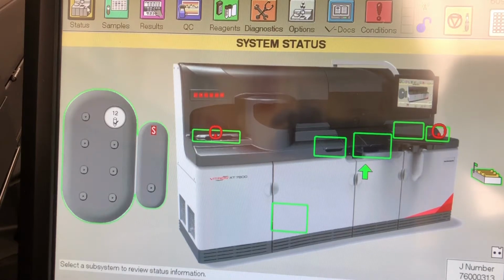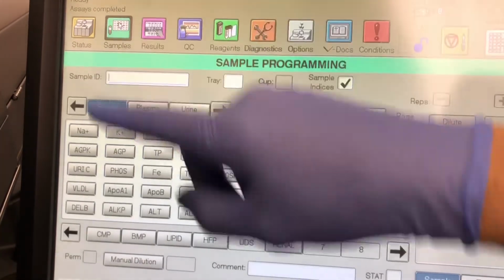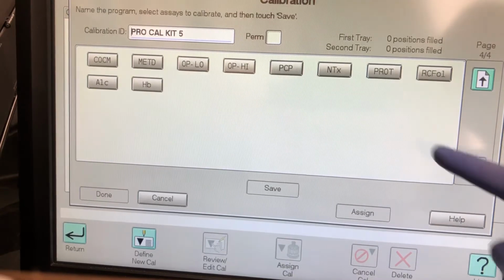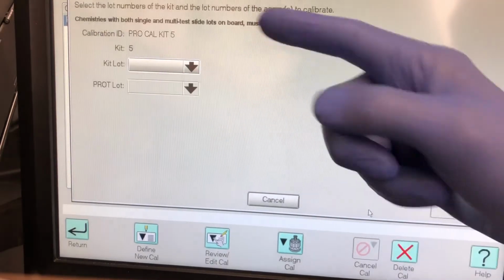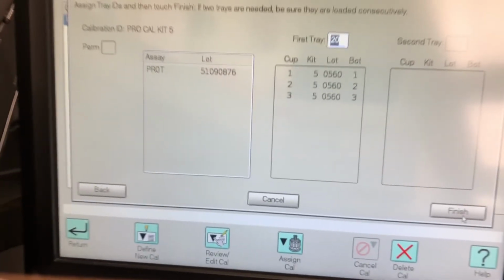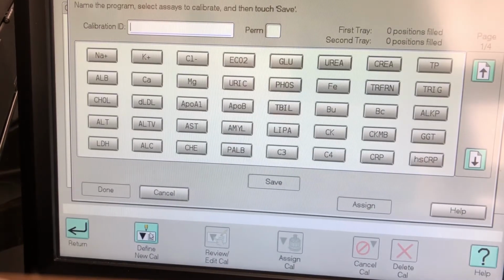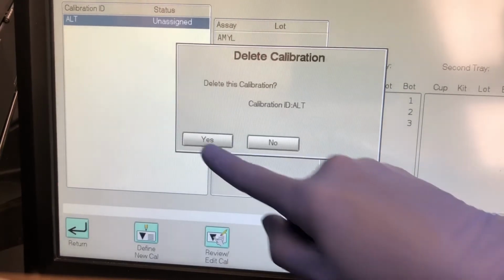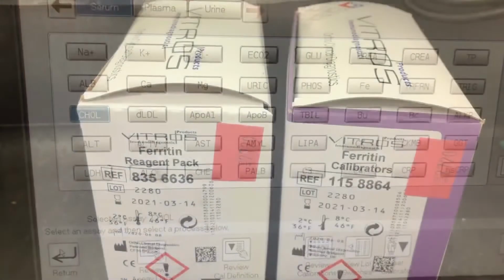Vitros: Ordering Calibrations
In this video I briefly go over how to order calibrations for the Vitros analyzer. For the immunoassays you don’t need to order a calibration unless you are recalibrating the reagent before a current calibration expires. Additionally, immunoassay calibrators are lot specific which means that the reagent and calibrator will be the same lot (e.g. if the B12 reagent is lot 3050 the necessary calibrator will also be lot 3050).